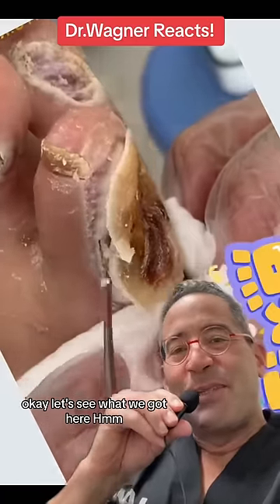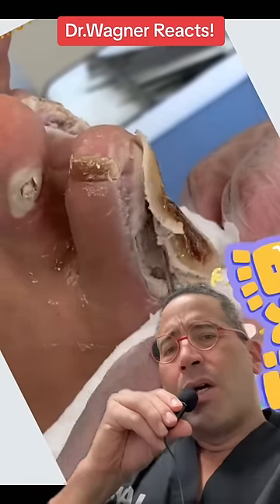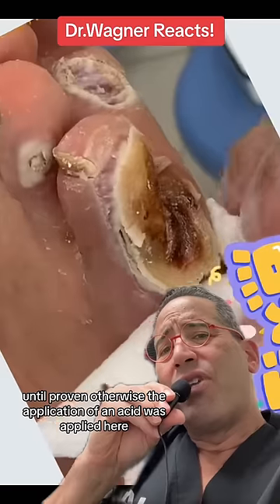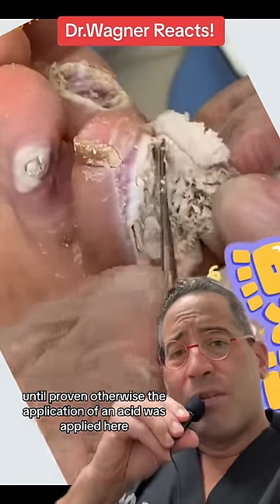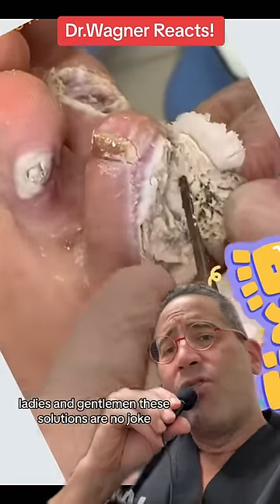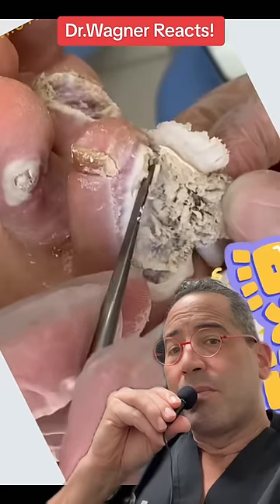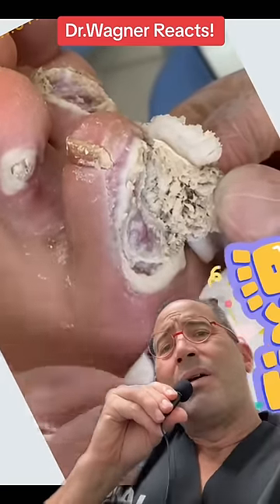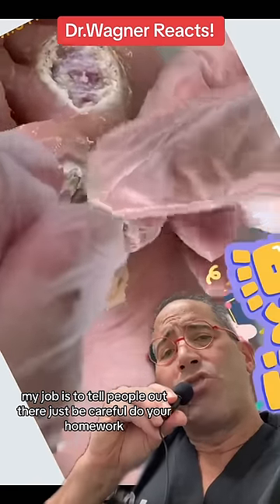WHAT’S GOING ON HERE?😱